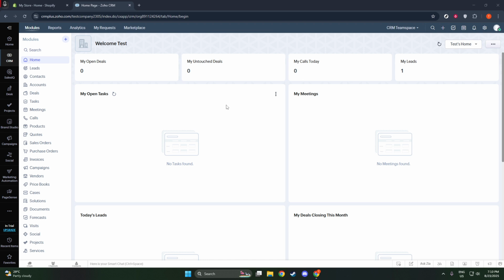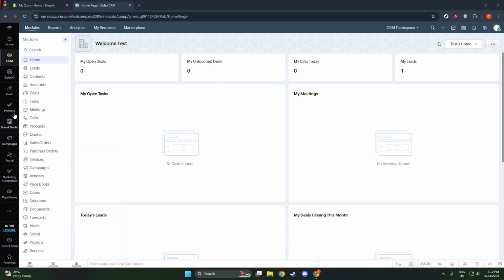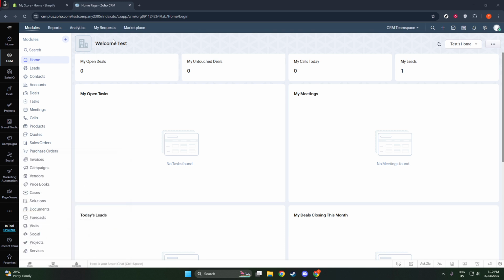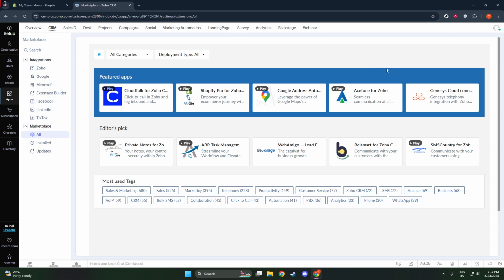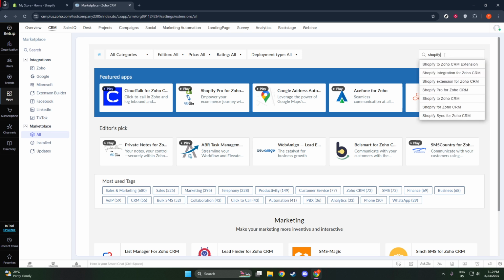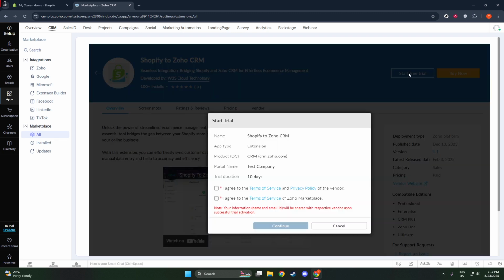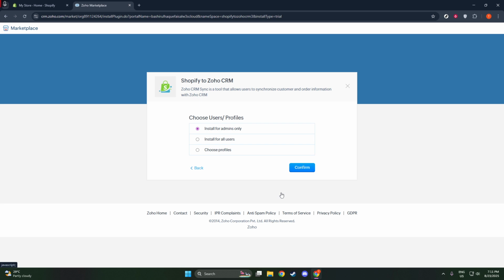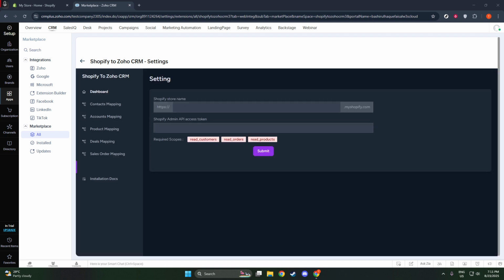How to Integrate Shopify with Zoho CRM [2025 Guide]